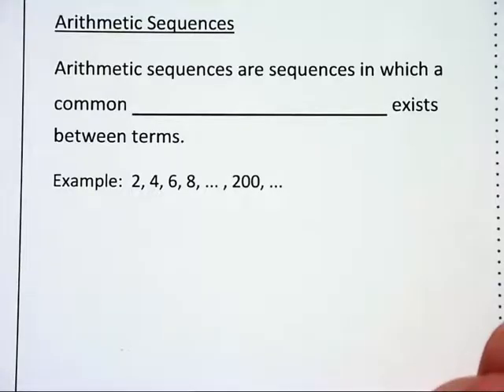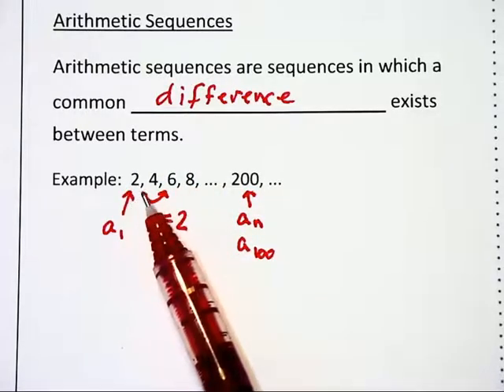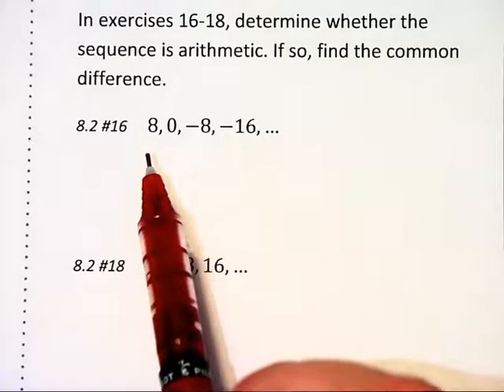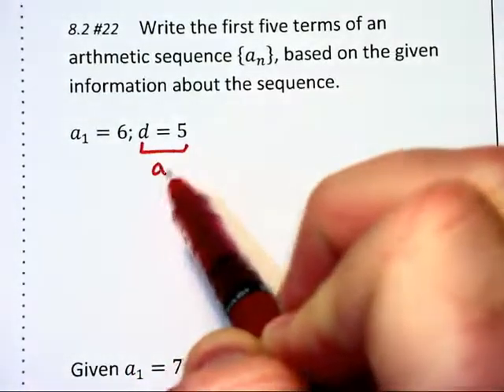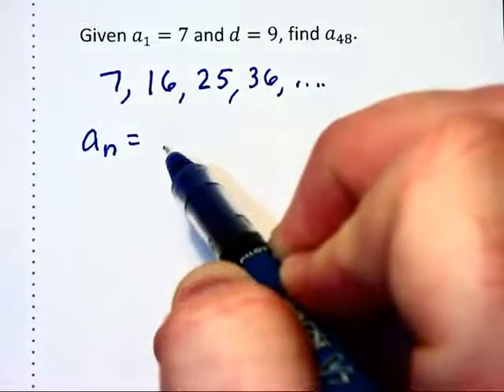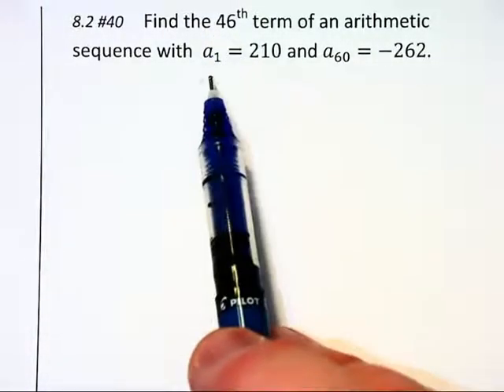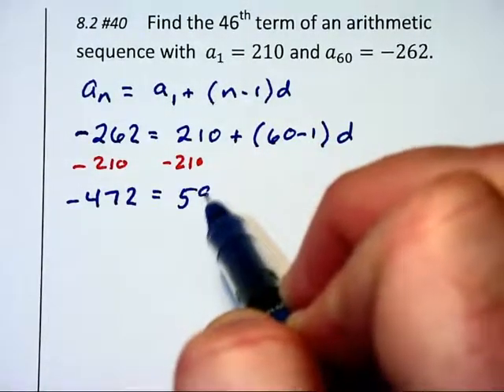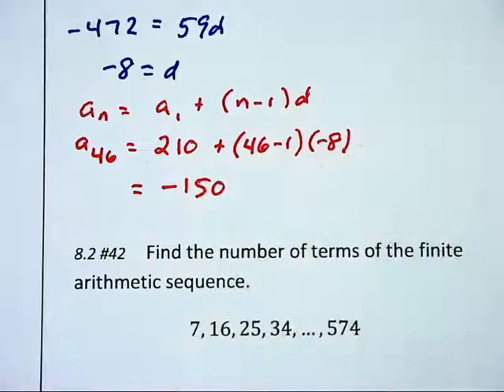8.2a - Arithmetic Sequences - part 1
This video introduces arithmetic sequences.